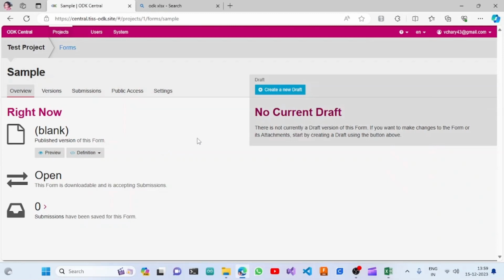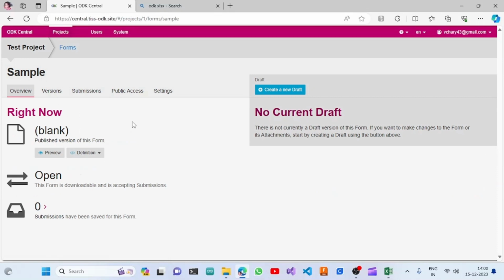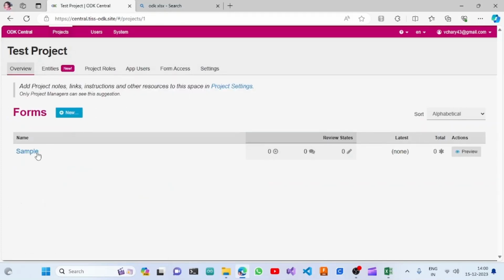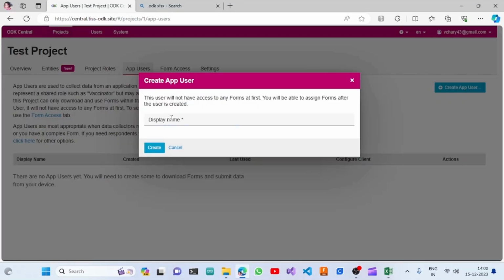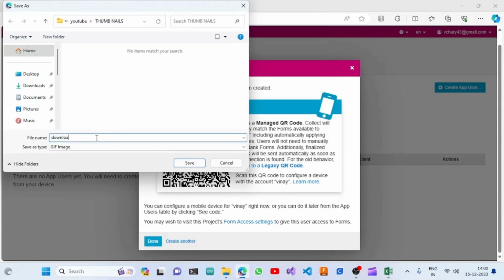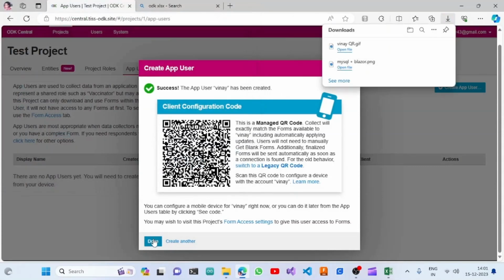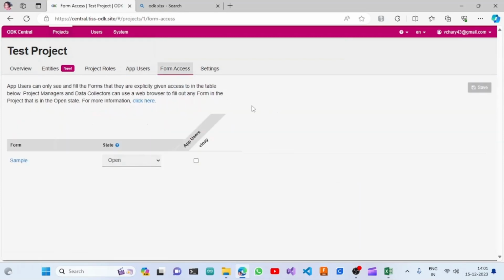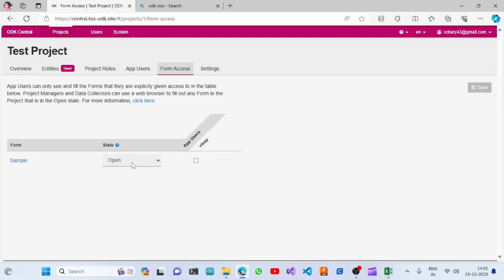OPEN DATA KIT (ODK) Part 6- Creating APP USER